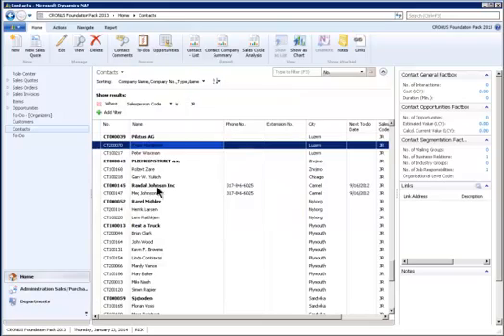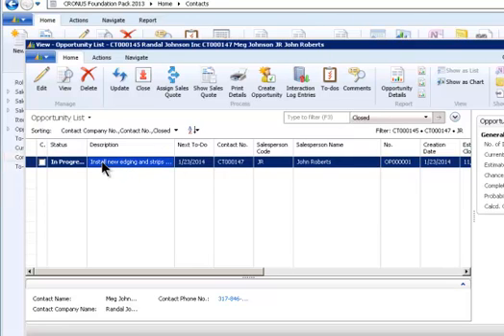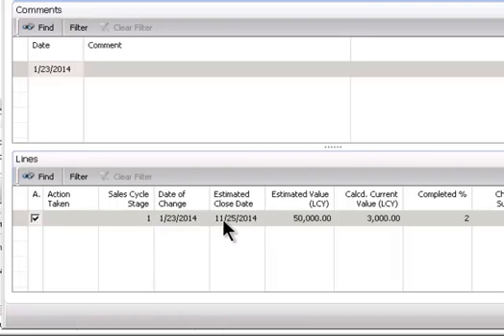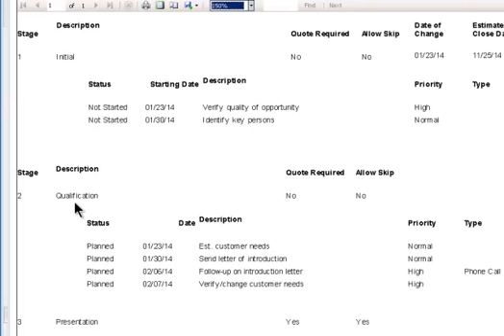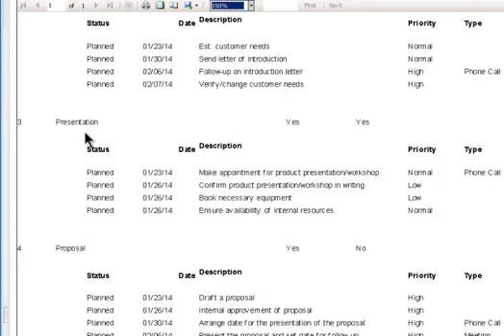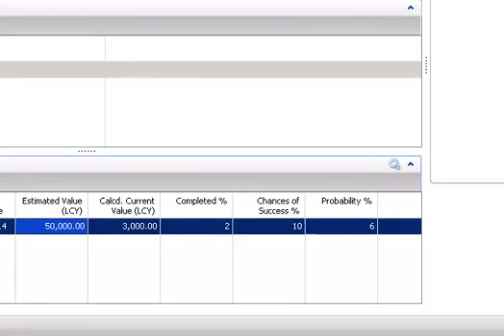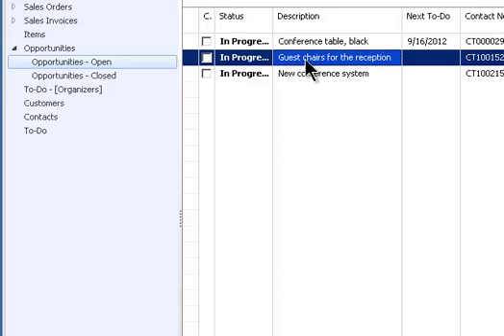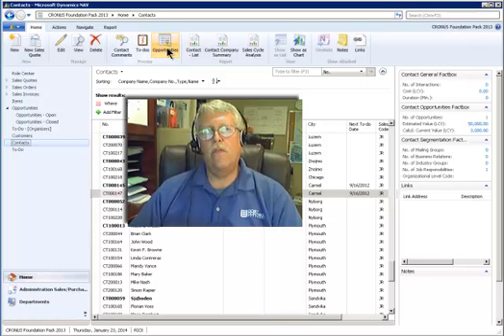Microsoft Dynamics NAV 2013 - CRM, Opportunities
This video will explore the use of Opportunities in NAV 2013 and CRM. It is demonstrated with Cost Control's Foundation Pack 2013 too. If you would like a full presentation, just contact our office.